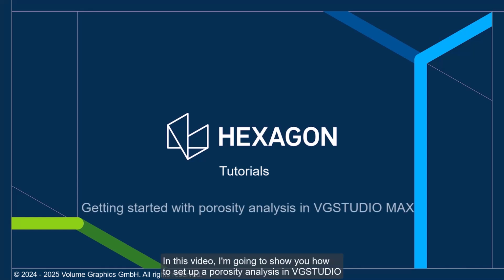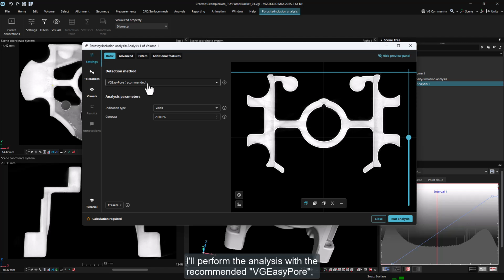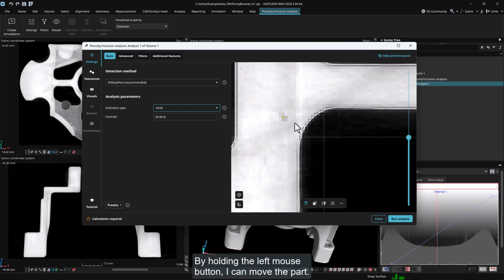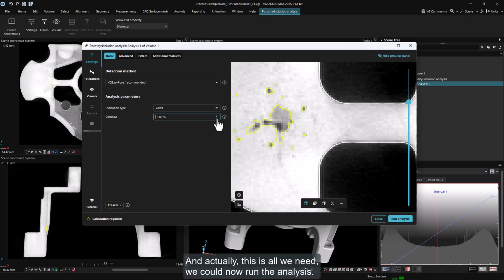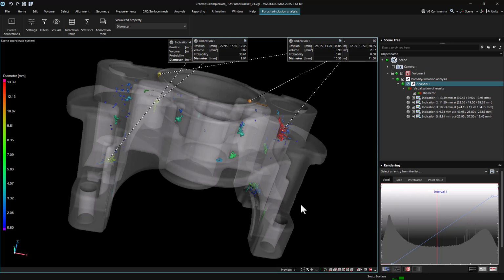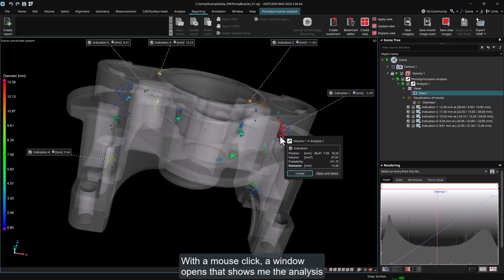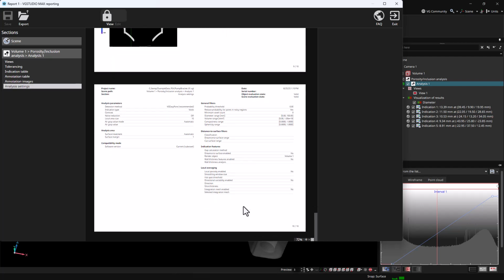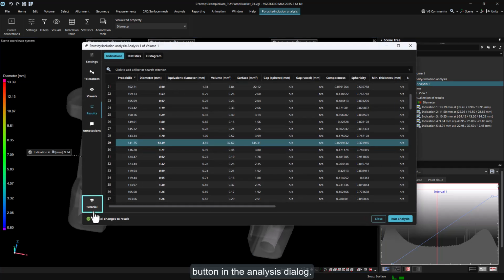Porosity/Inclusion analysis - Getting started with porosity analysis in VGSTUDIO MAX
Watch this video and learn how to easily set up a porosity analysis in VGSTUDIO MAX.